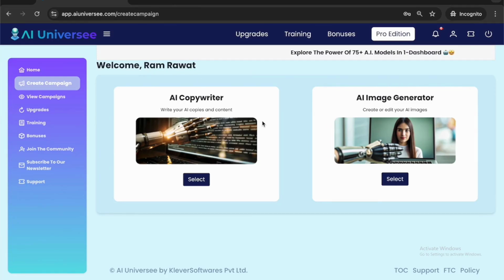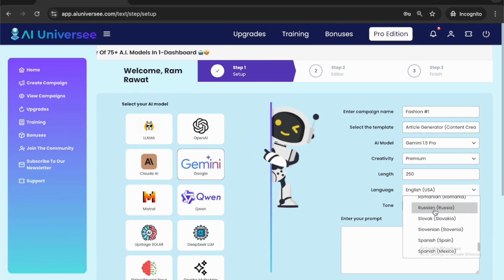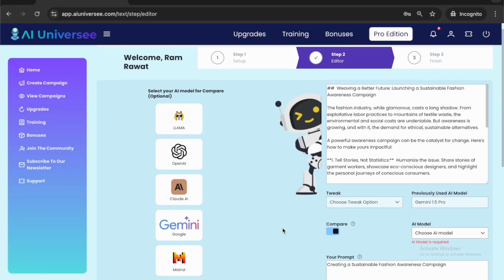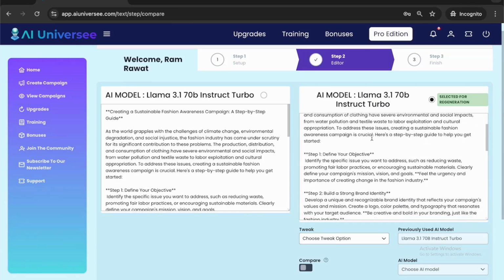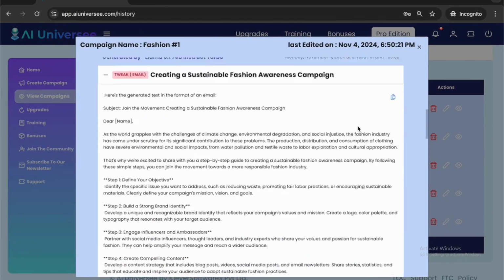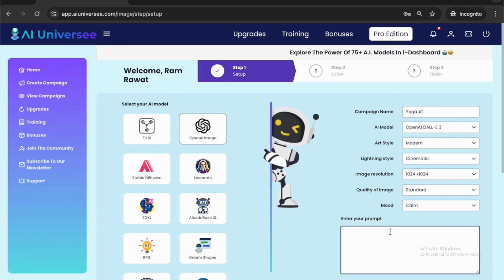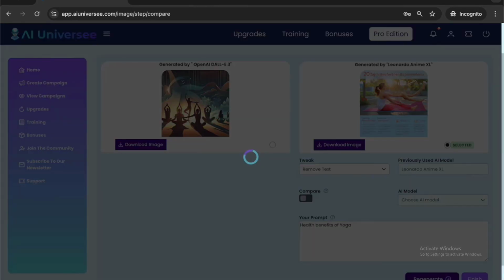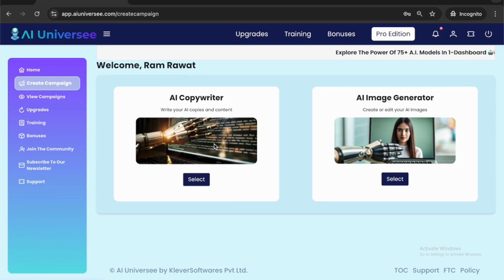AI Universee Review Demo Bonus | Best Ai Content Marketing And Traffic Generator Tools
Today I Will Try AI Universee Review Demo Bonus | Best Ai Content Marketing And Traffic Generator Tools | World's 1st Ever "Multi-AI Model" App COMBINES 75+ BEST, LEADING AI MODELSAnd Hidden AI Models 99% Have No Idea About + Secret "3C Tech" For Unique, Authentic Marketing Content For 10X Traffic & Sales!

Ai Universee Lifetime Deal + $3 OFF  + $2000 Bonus

Best Related Keyword: ai universee review,ai universee features,ai universee reviews,AI Universee Review,ai universee demo,ai universee tutorial,Ai Content Marketing,traffic generator tools,ai content marketing tools,ai tools,ai tools for digital marketing,email marketing platforms,best ai tools,top ai tools for youtubers,website traffic generator,free website traffic,website traffic bot software,free website traffic generator,free traffic generator,free traffic for website